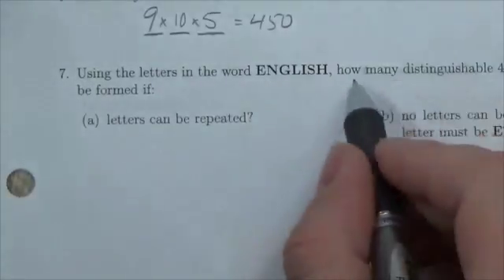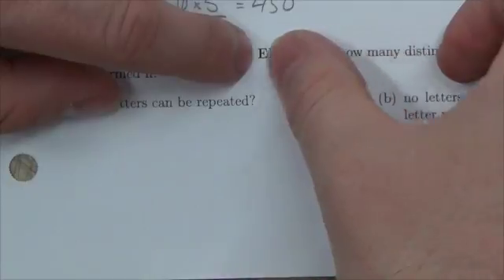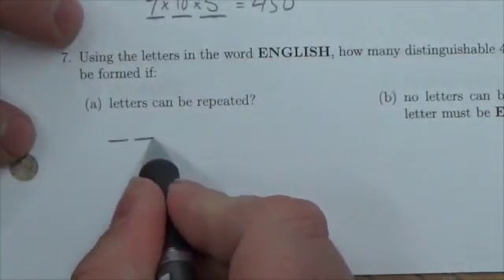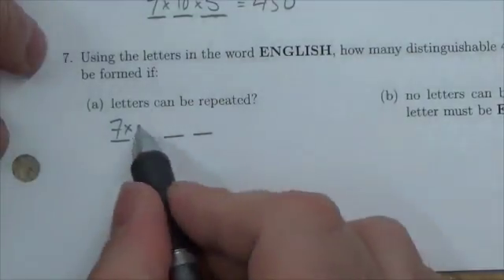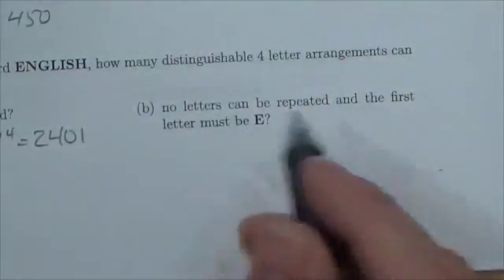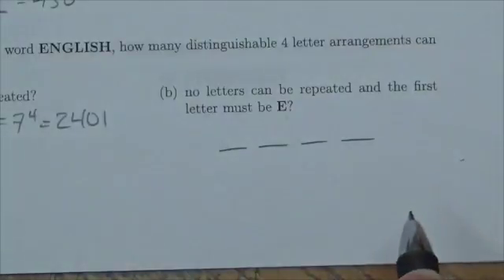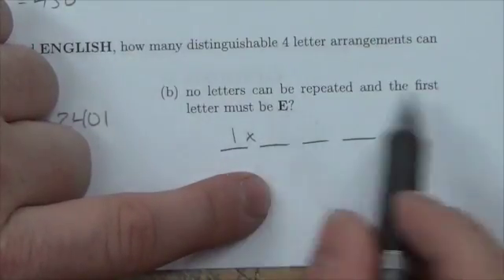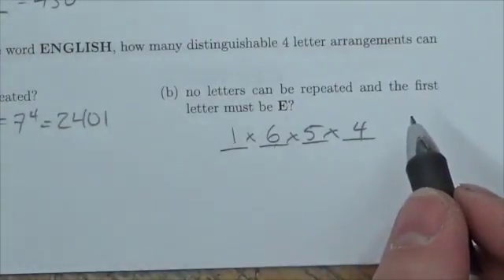Math 30-2 Permutations and Combinations Review #7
This video is about determining the number of different arrangements of the letters in the word ENGLISH.